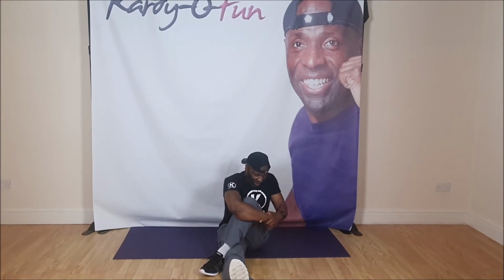SIMPLE 6 Minute Session To Looser Buttocks -Alleviate Lower Back & Hip Pain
Check out this SIMPLE 6 minute session to loosen up your glute muscles that will relieve lower back and hip pain.

If you do this regularly you will

Women and Men's On-Line fitness home workouts and challenges with Top UK Fitness Guy Kardy Laguda
Music driven workouts that transform your body.

Kardy Laguda's on-site program is designed for anyone who wants to make a change in their body and their life.

If you want to improve your sleep and much more don't wait around Today!